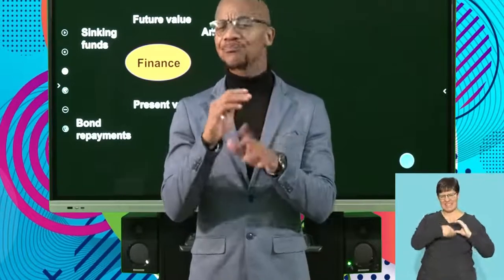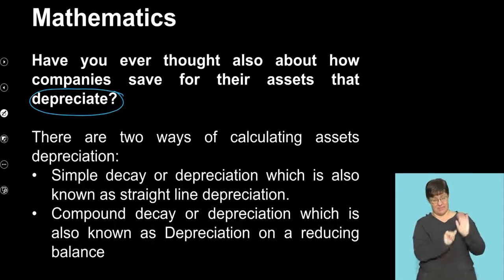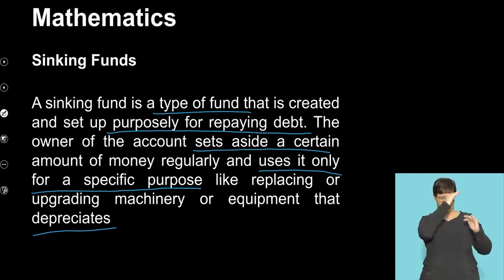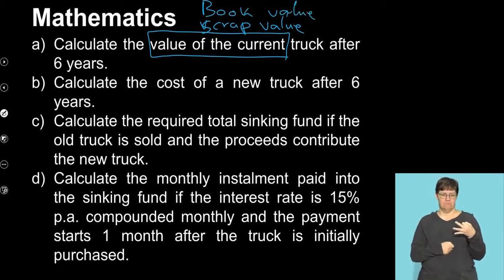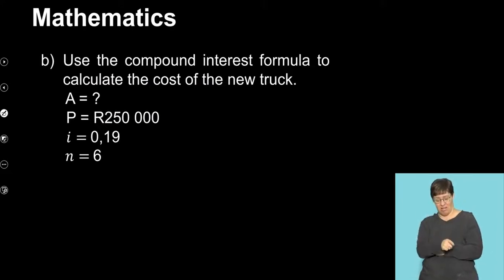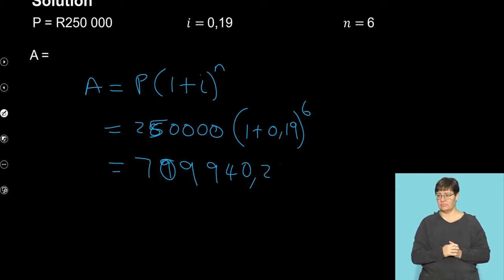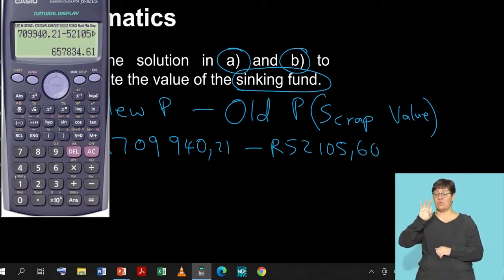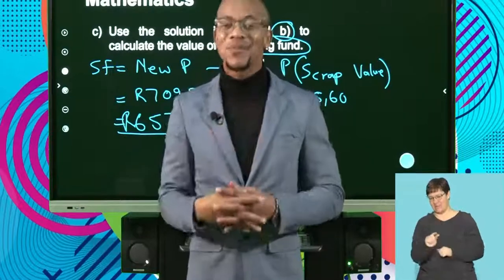Maths Grd 12 Future Value Annuities S3